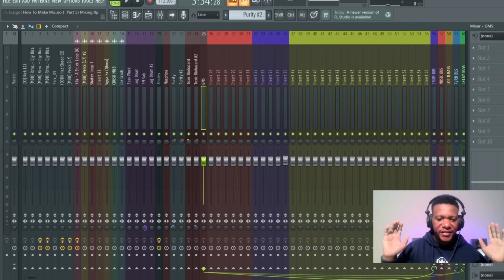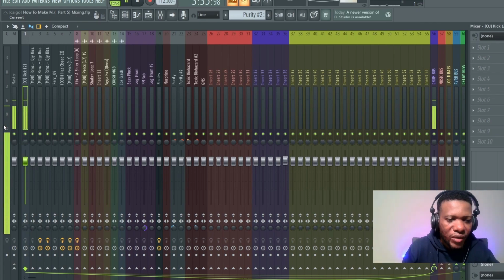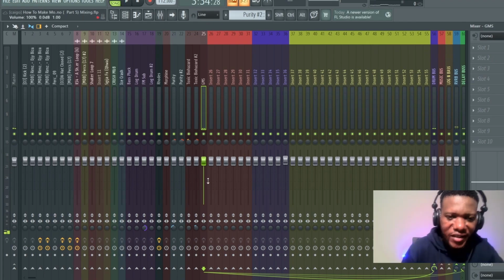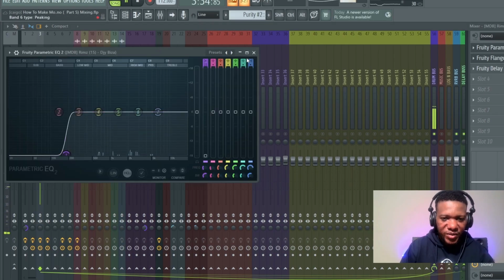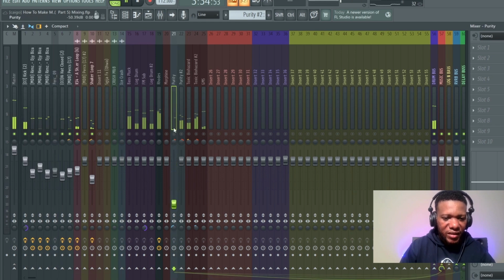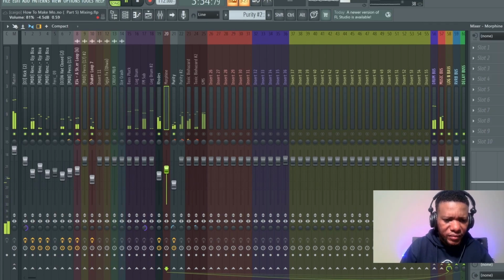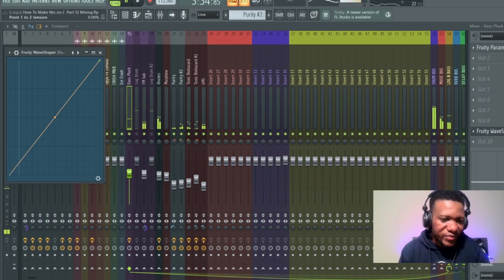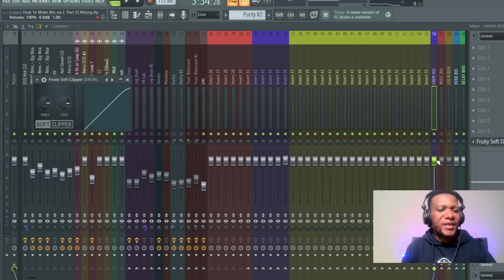How I Mix Amapiano Beats From Scratch | FL Studio Beginner Tutorial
In part 5 of my Modern Amapiano from Scratch series, i break down my complete mixing workflow for beginners in FL Studio.

You will learn how i:
. Gain stage and level my beat
. Balance drums , log drum & melodies
. Use EQ, compression, reverb & delay
. Reference my mix on monitors & headphones
. Add a clean beginner-friendly master

Whether you are just starting or trying to improve your Amapiano mixes, this tutorial will help you build a cleaner and more professional sound.

🔥 Watch the full Modern Amapiano from sctratch series on the channel!

Produced by: Caigon Beats